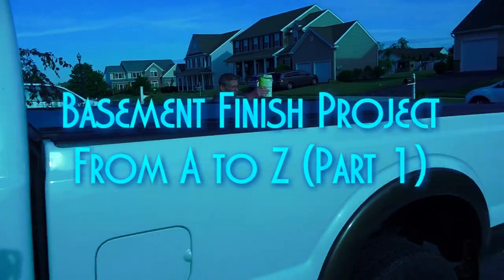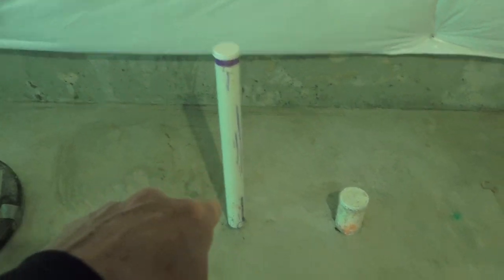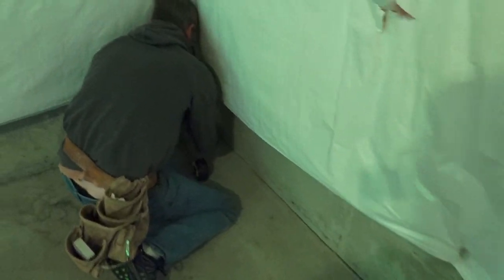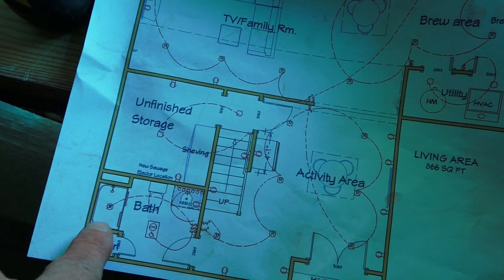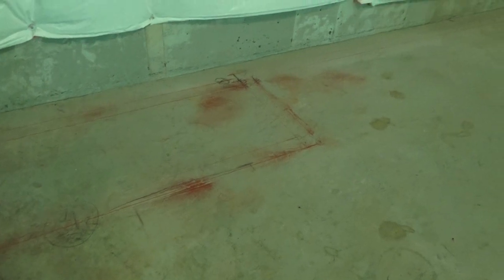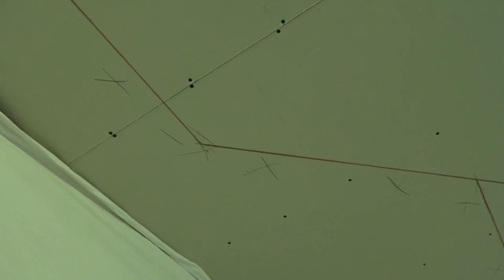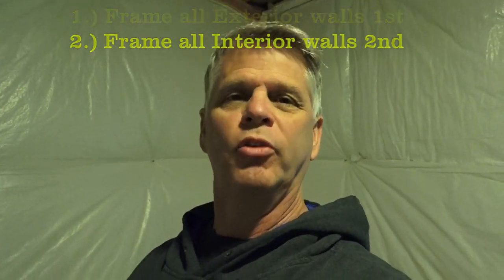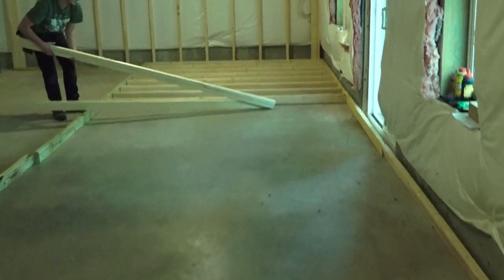Basement Finishing A to Z (Part 1) [Layout to Drywall]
Ramset Concrete Fastening Gun...

There are a ton of tips, tricks and insider basement finishing know-how stuffed into these 2 training videos. I hope you get something worthwhile from this video that will help you with your own basement finishing project!

"It's Time To Put Your Tool Belt On!"   ~Eddie

EVERY TOOL I USE